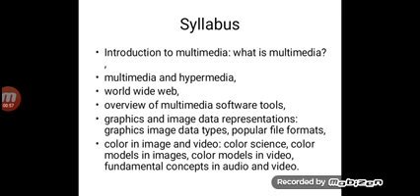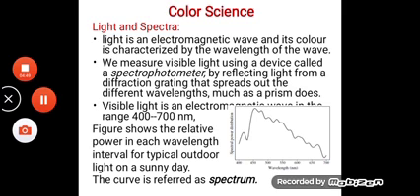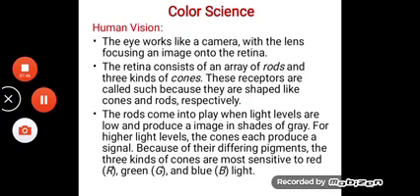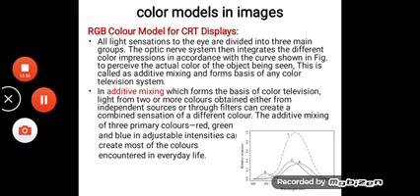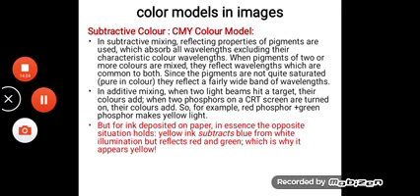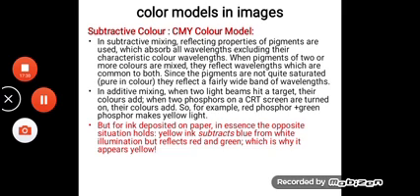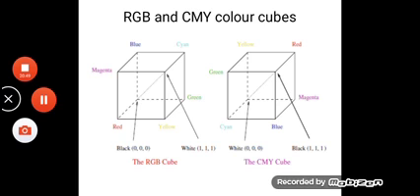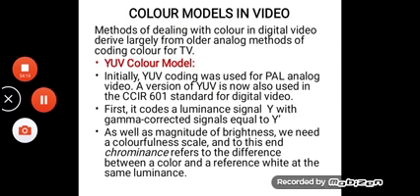Multimedia Communication Technique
Chapter 5 : color science, RGB & CMY color model